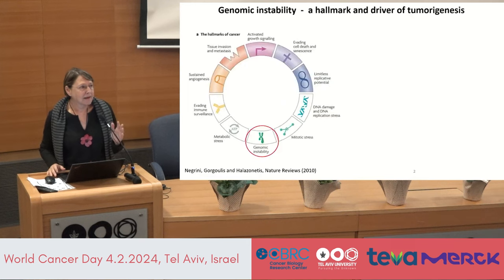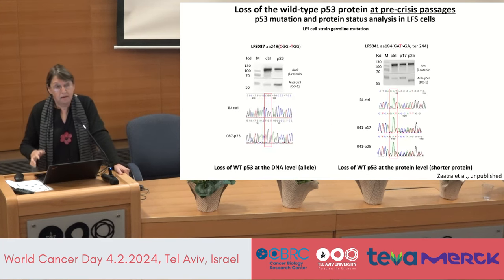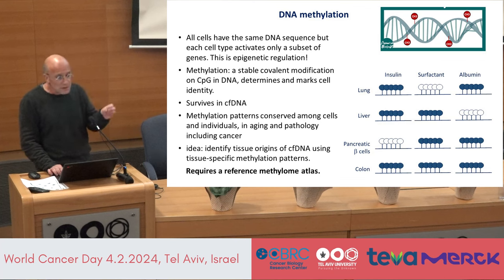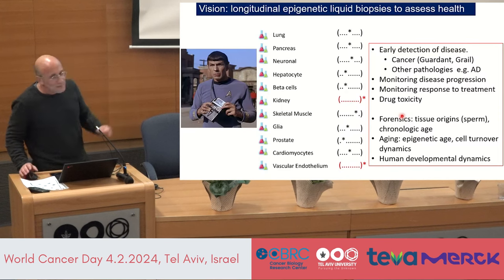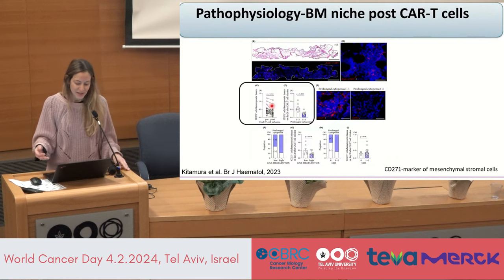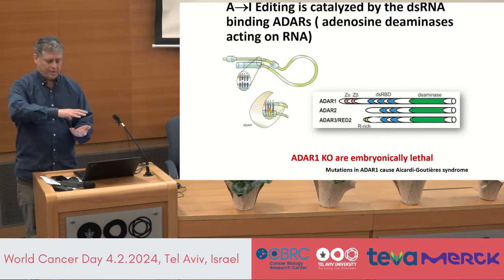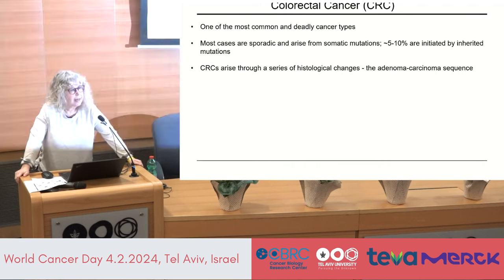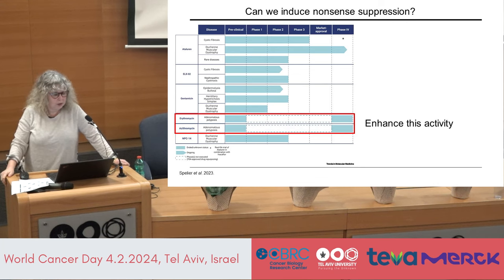World Cancer Day 04.02.24, Tel Aviv, Israel Session 2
Exciting 20 mins. lectures on various aspects of cancer research presented by 10 leading scientists and clinicians from academic and medical institutions in Israel.

Host:
Prof. Ronit Satchi-Fainaro
Speakers:
Prof. Batsheva Kerem, Hebrew University of Jerusalem
Prof. Yuval Dor, The Hebrew University-Hadassah Medical School
Dr. Ofrat Beyar Katz, Rambam Health Care Campus
Prof. Erez Levanon, Bar Ilan University
Prof. Rina Rosin-Arbesfeld, Tel Aviv University